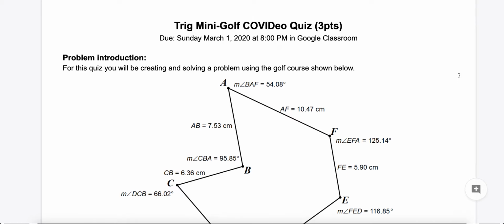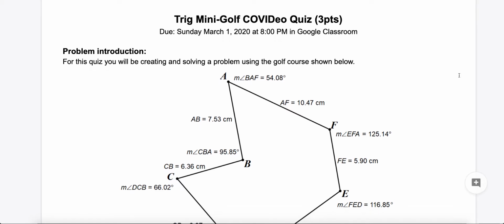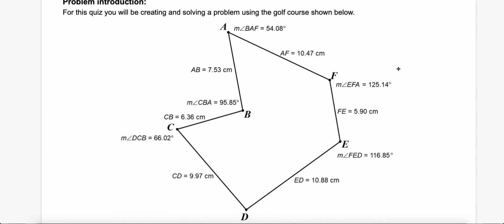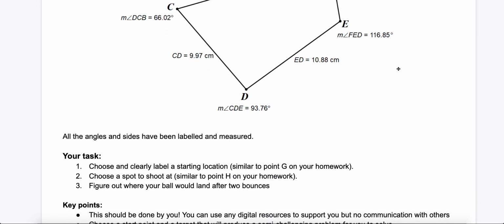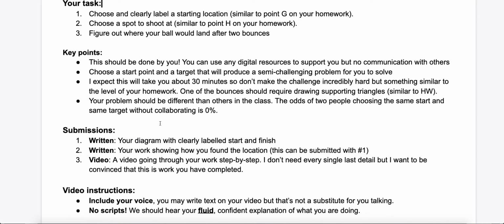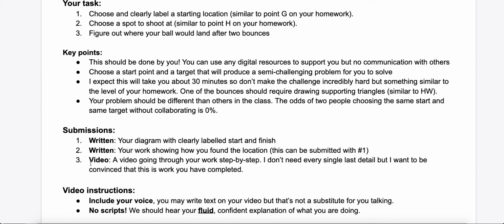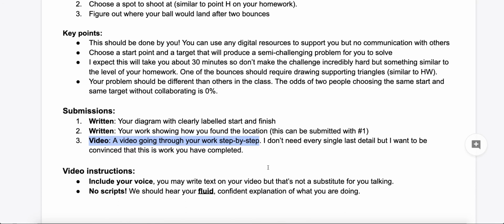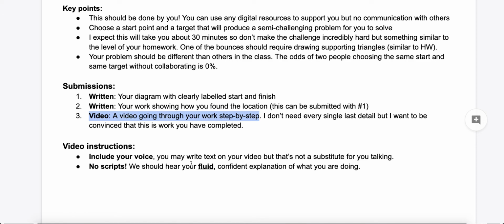4 - Mini Golf Quiz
Open ended assessment example